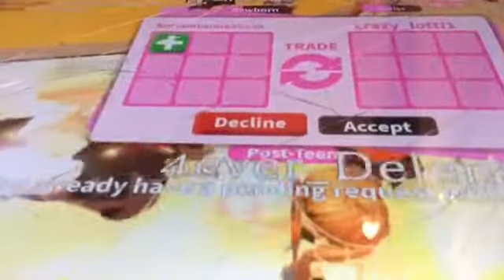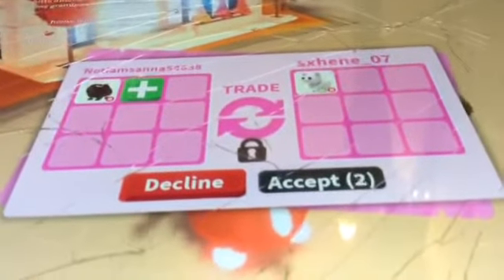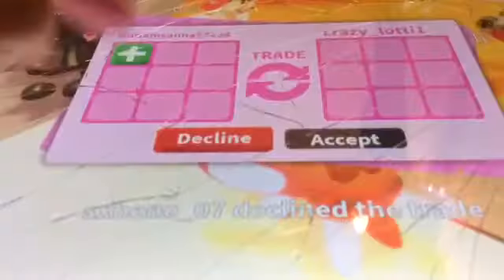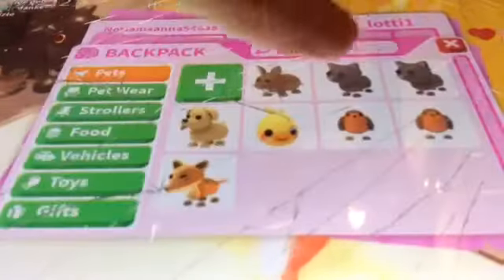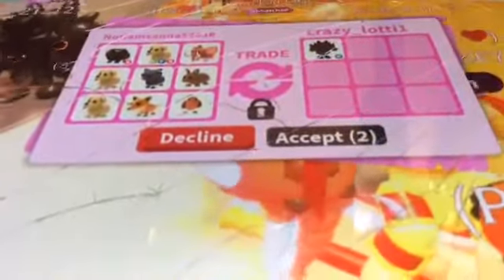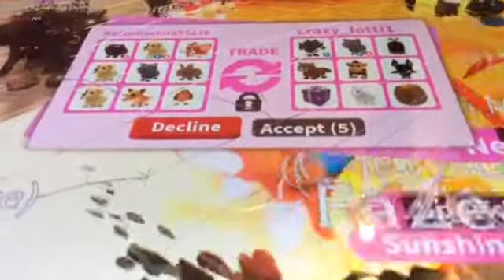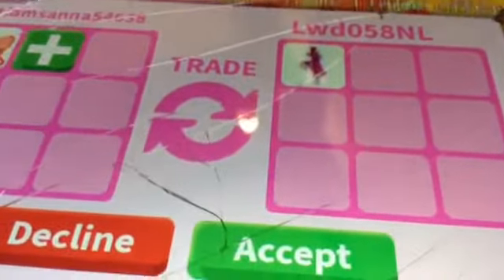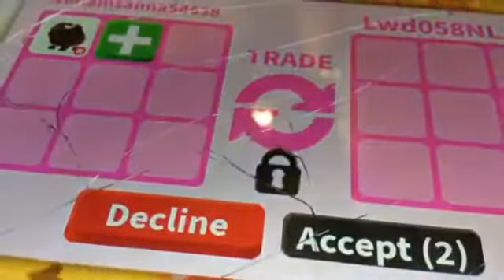Trading neon woolly mammoth